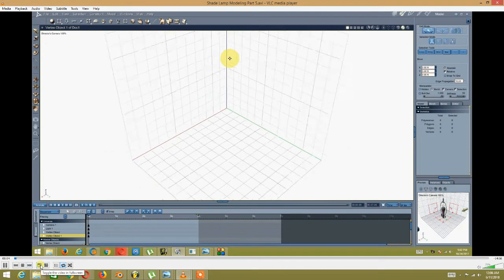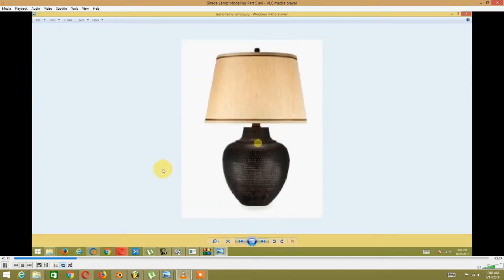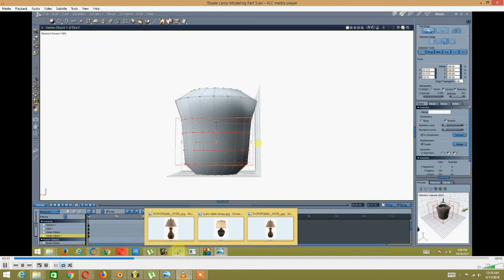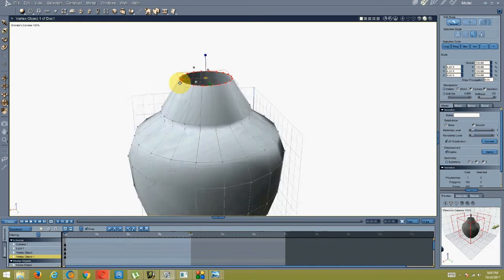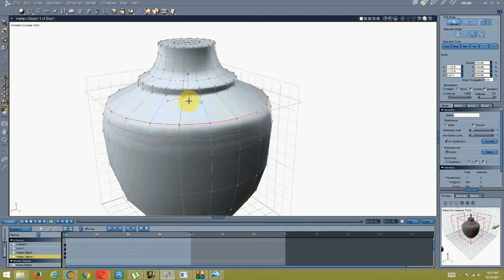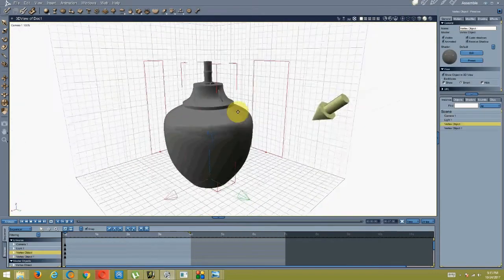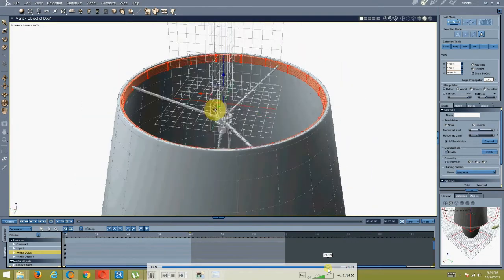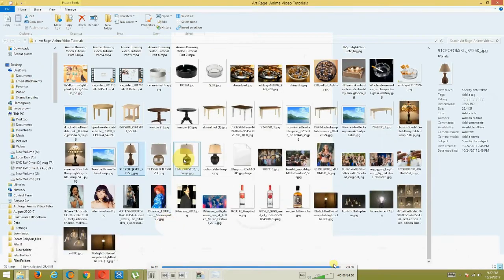Carrara Pro Shade Lamp Modeling Tutorials Part 5